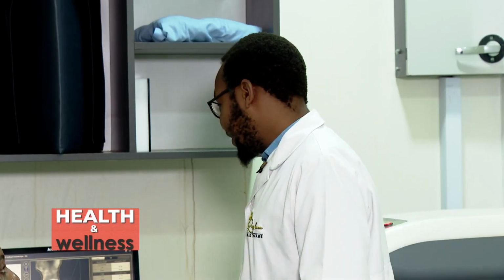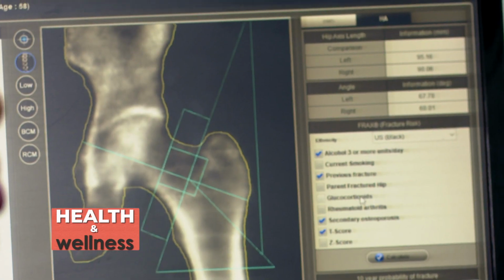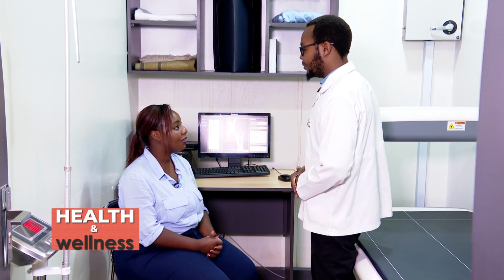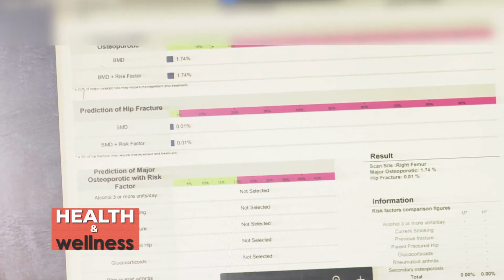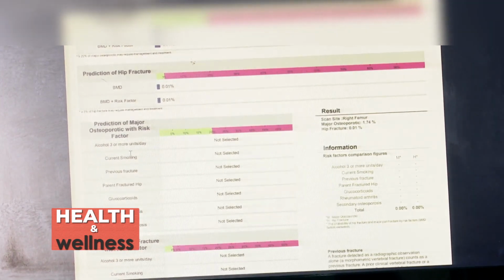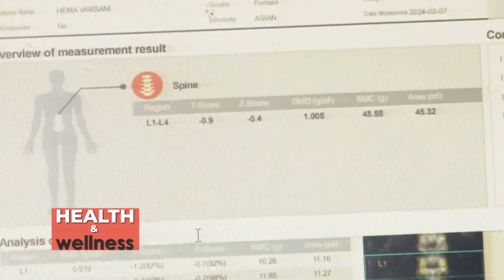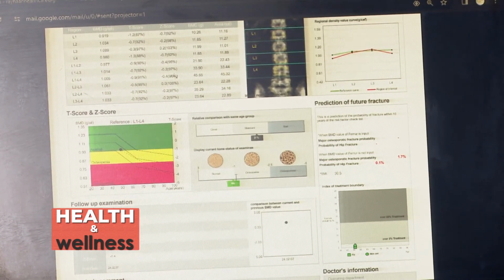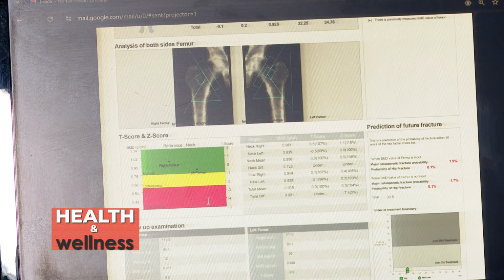OSTEOPOROSIS CAUSES, SYMPTOMS & TREATMENT OPTIONS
Health and Wellness Program at KTN Home.